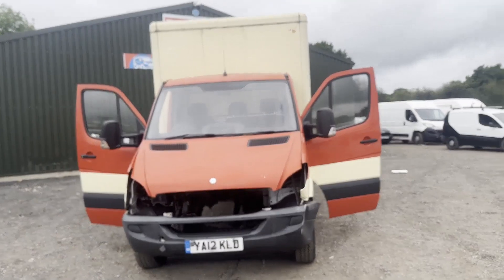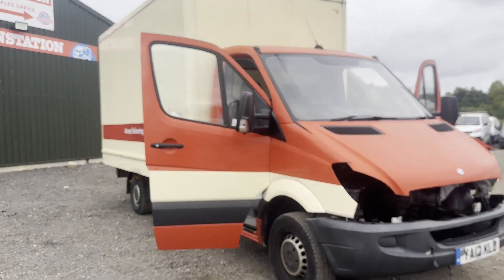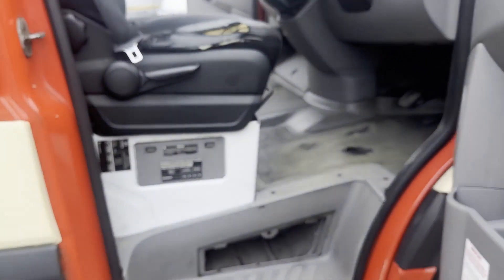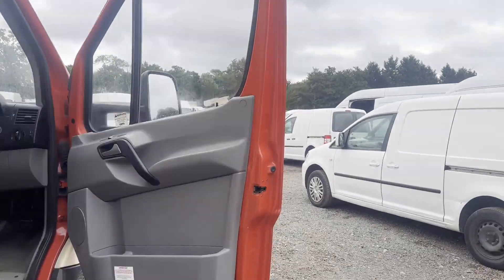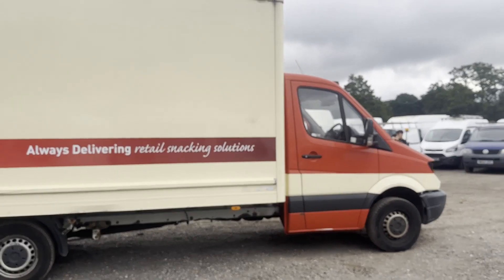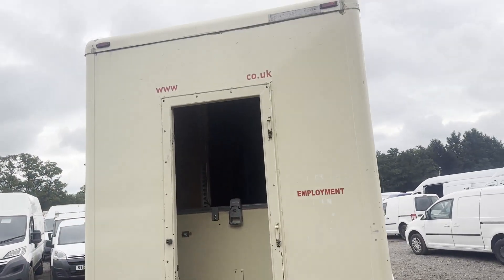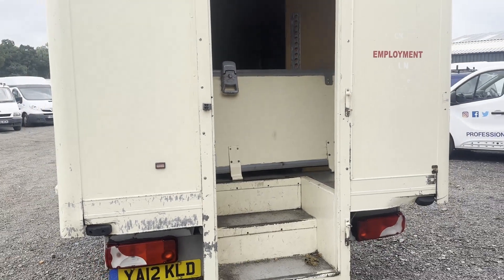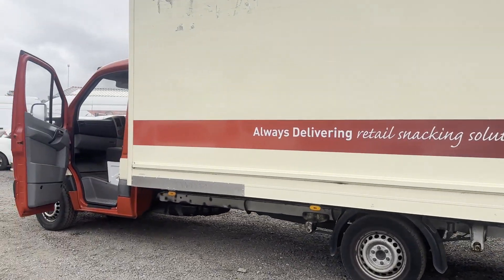YA12KLD - 2012 MERCEDES-BENZ SPRINTER 313CDI MEDIUM DIESEL 3.5t Chassis Cab Auto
Model: 2012 MERCEDES-BENZ SPRINTER 313CDI 3.5T CHASSIS CAB
Body: Cream - Luton/Box
Mileage: 152667
MOT: 22nd December 2023
Engine: 2143cc OM651 129HP-A
Transmission: 6 Speed Manual - RWD
Mechanical Summary: 🔴 Non runner-Engine is no longer with the van, gearbox and all other parts are in the back,
Condition Summary: Bodywork is average. Interior is very clean. Rear load area is in decent, average condition.Genuine honest work van. Will make a perfect low mileage, recovery truck or use it for parts.
Features: 2 Former Keepers, Full Service History,
EU Status: Euro 5
HPI: Clear